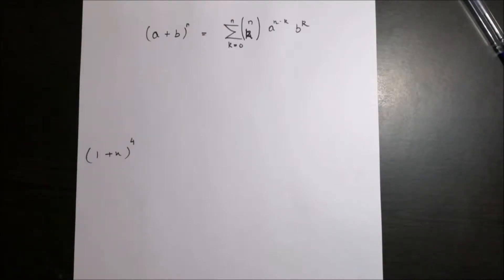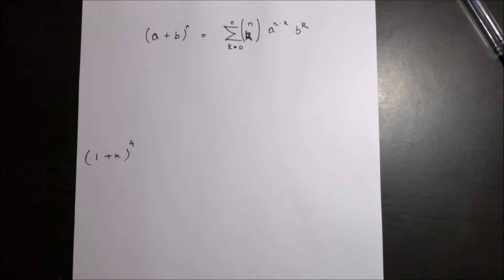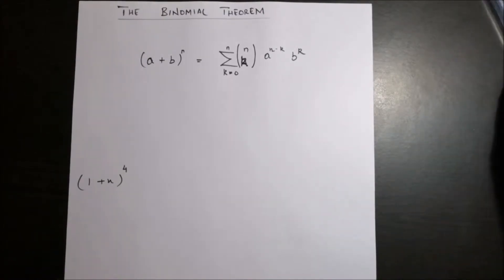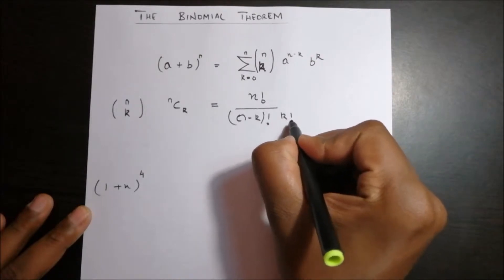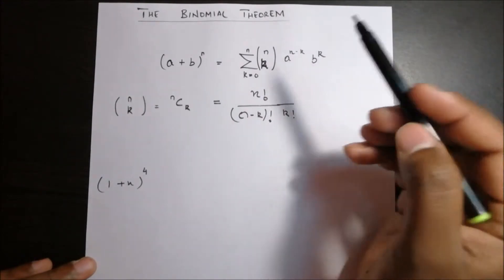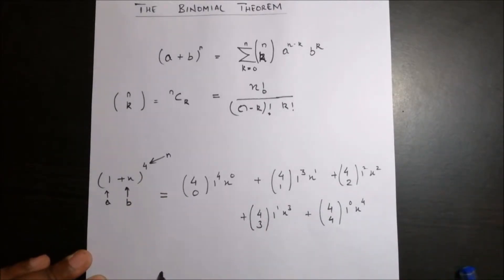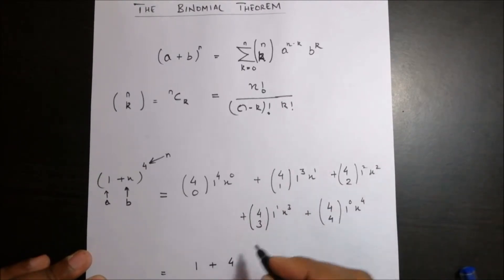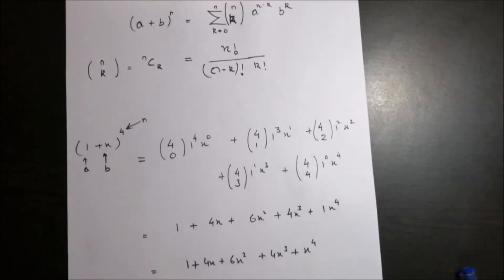Generating Functions | Introduction | Binomial Theorem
Generating Functions | Introduction | Binomial Theorem | Extended Binomial Theorem